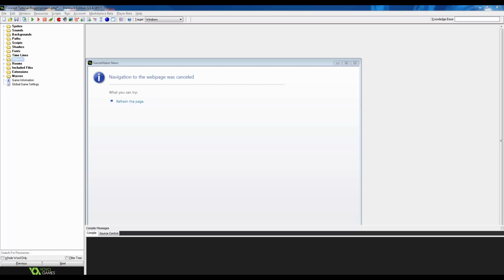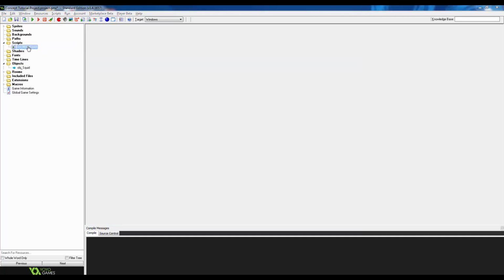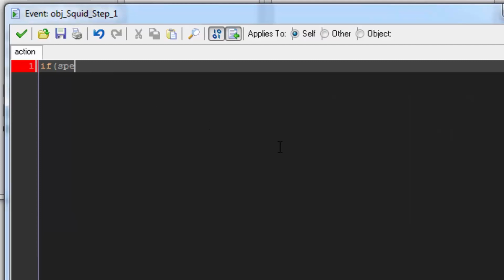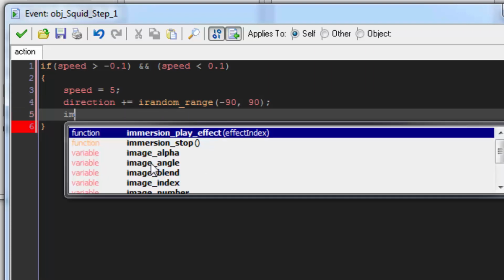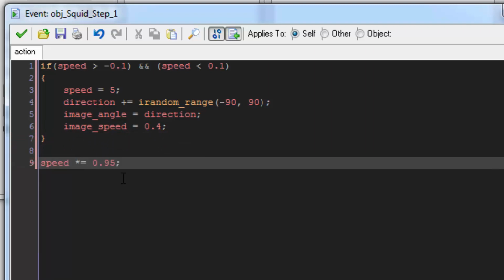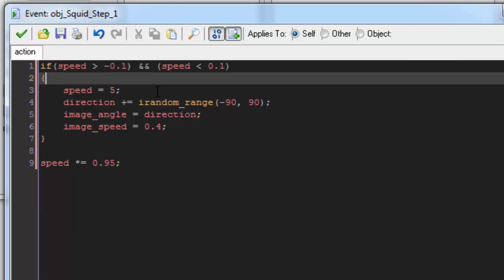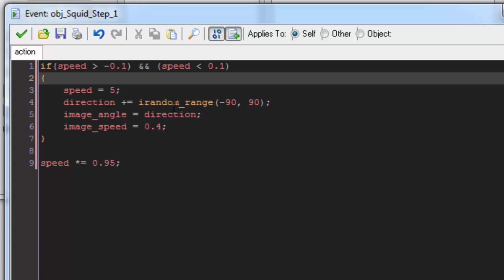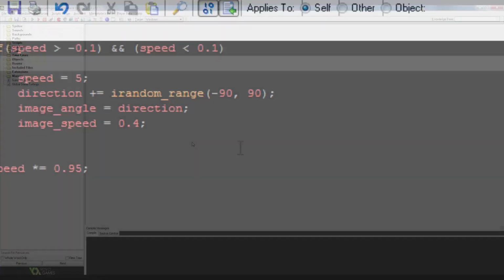Getting Started with GameMaker GML Scripting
Online College of Coding videos from Gympie State High School.